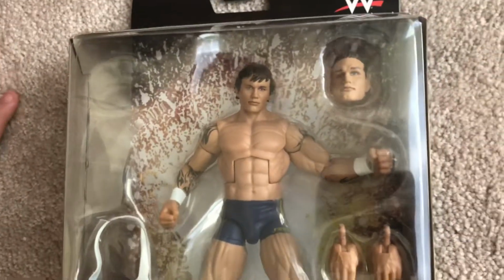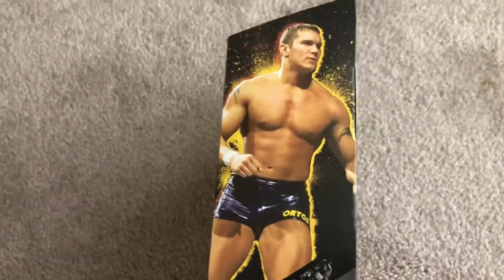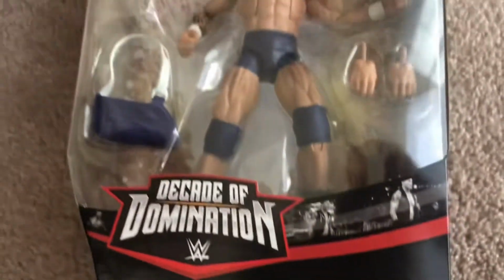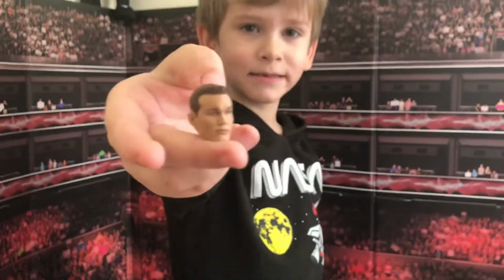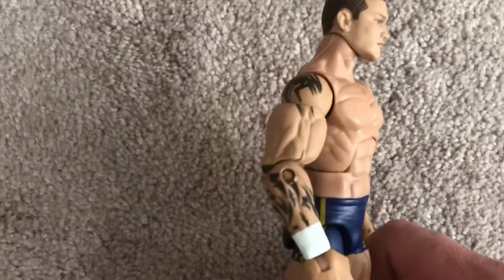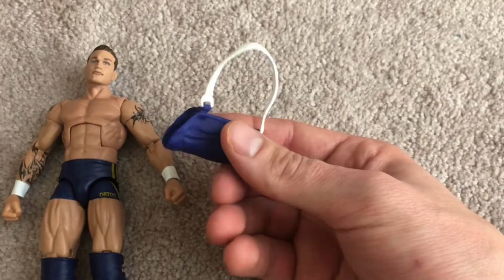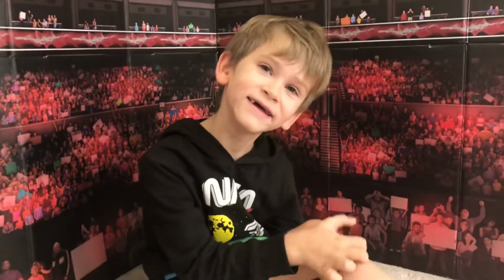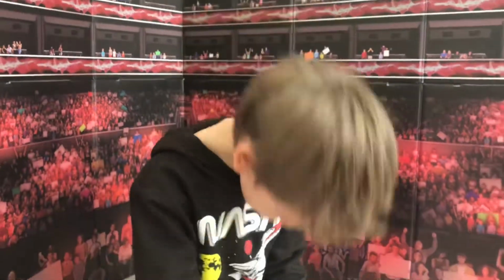WWE Elite Series Decade of Domination Randy Orton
In this video, Ryder reviews this awesome throwback Randy Orton! Watch this video to hear about Randy Ortons miraculous recovery after after tearing his shoulder and how the WWE Universe helped him on his road to recovery!

Follow Ryder’s other social media accounts!